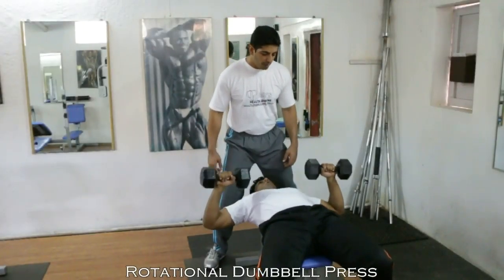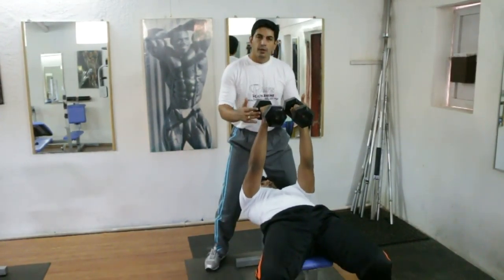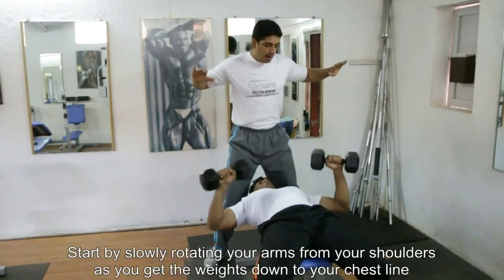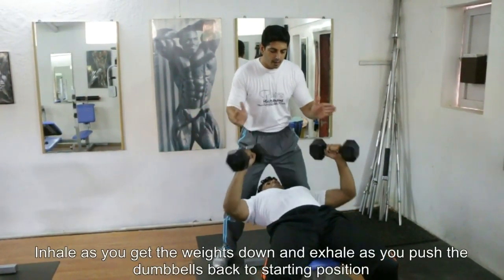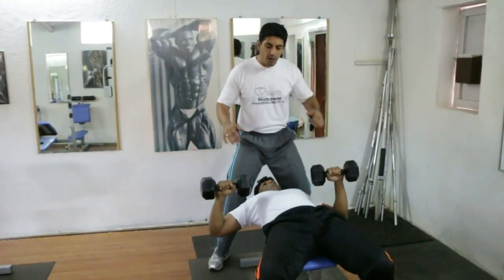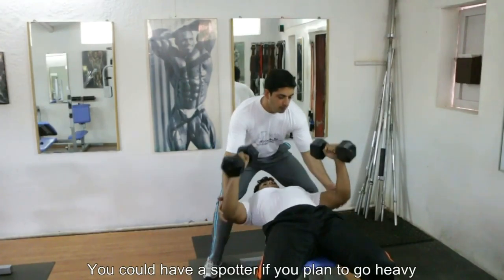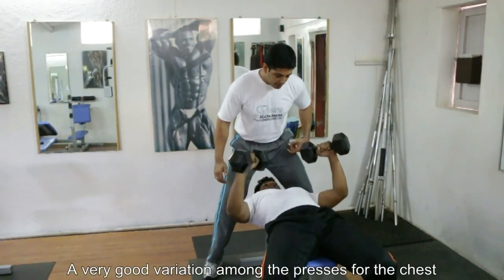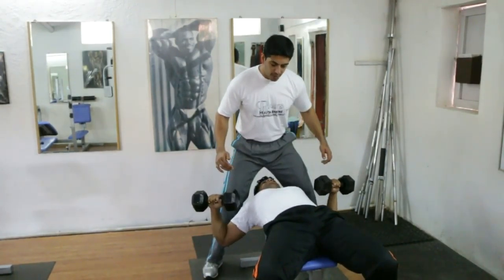Rotational Dumbbell Chest Press, Tutorials by Rao's Health Club